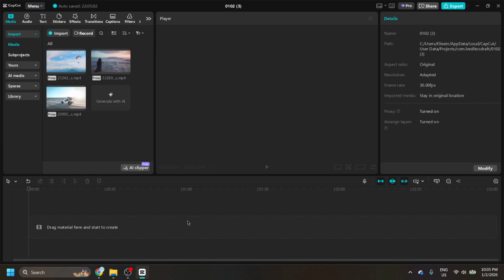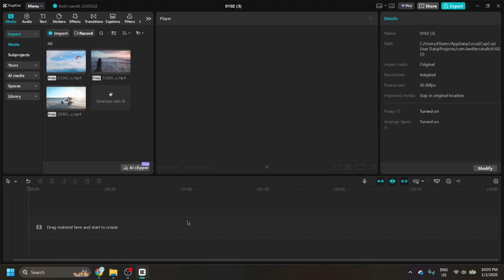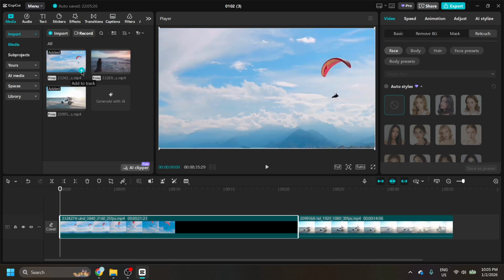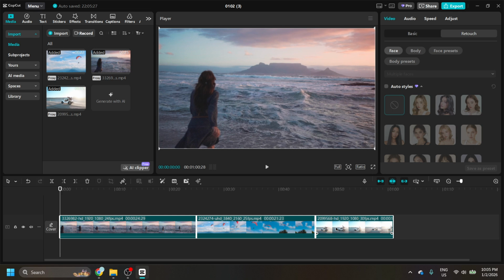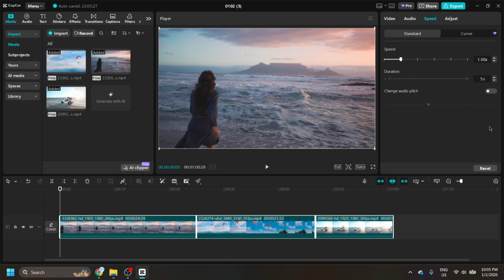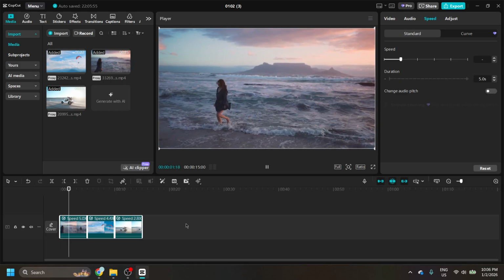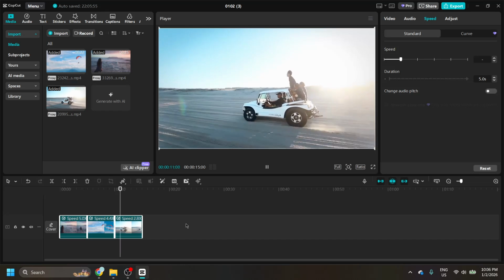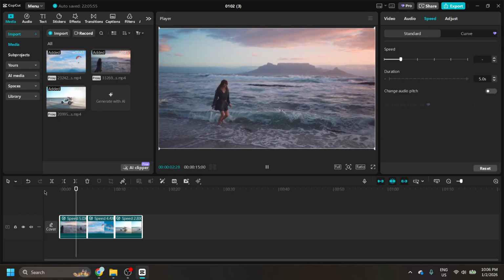How To Make All Clips Same Length In CapCut (Updated 2026)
In this video, we discuss how to set a uniform CapCut clip duration and how to batch edit clips for perfect timing. We show you how to ensure same length clips across your project, making it easier to sync clips to the beat and automate your editing workflow.

00:00 Intro
00:16 Open CapCut and Project Setup
00:26 Import and Place Clips on the Timeline
00:43 Select Clips to Standardize
01:05 Access the Speed Tool and Duration Setting
01:24 Set and Apply Desired Duration
01:45 Reviewing Results and Adjusting Speed
01:55 Audio Considerations
02:15 Summary of Steps